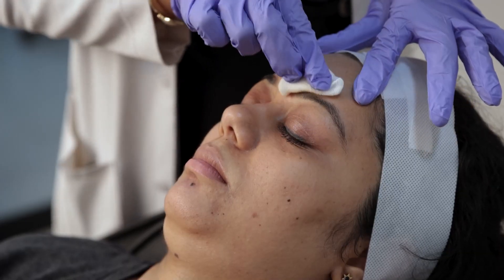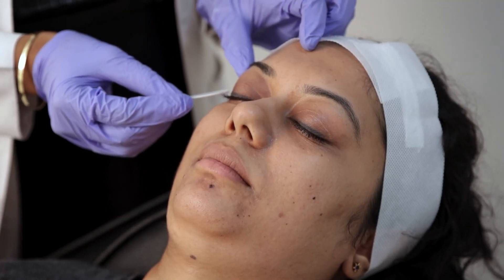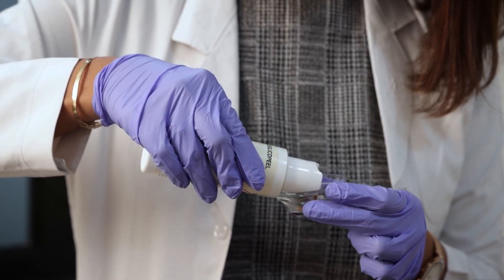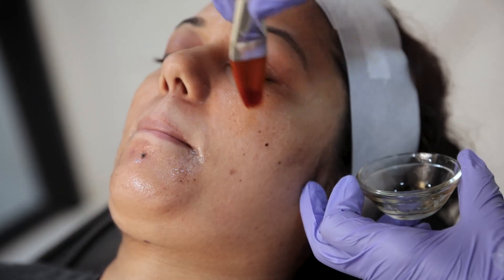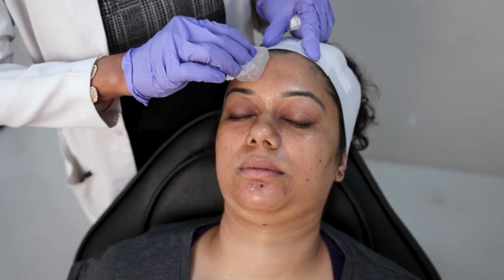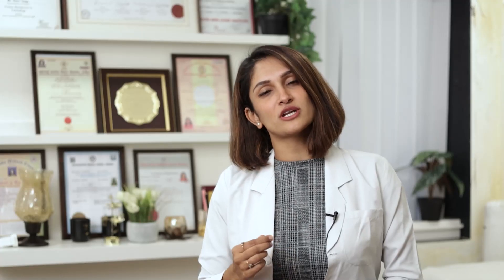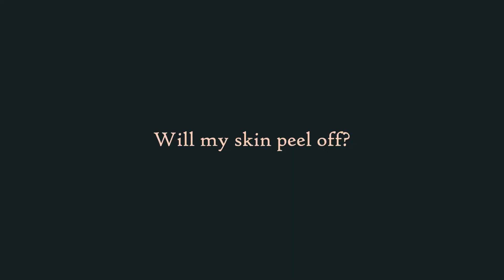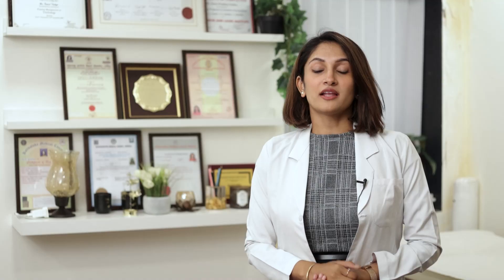Chemical Peeling Treatment | Chemical peel I Chemical Peel For Acne | Dr Tanvi Vaidya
Chemical peels are skin resurfacing techniques that use fruit-derived chemicals and acids that work on your skin at the microscopic level and leave healthier, glowing skin.

They are used for a variety of skin conditions such as:
- Acne
- Facial or body pigmentation
- Uneven skin tone
- Dark circles
- Anti-ageing
- Glow

We use medical-grade peels, that are carefully picked by the doctor for your specific skin needs.

Timestamp
00:00 - Introduction
00:00:05 - What are chemical peels?
00:00:22 - What are they made of?
00:00:54 - What should you expect from a chemical peel?
00:02:00 - Will my skin peel off?
00:02:29 - Post-procedure skin
00:02:50 - Myths about chemical peels